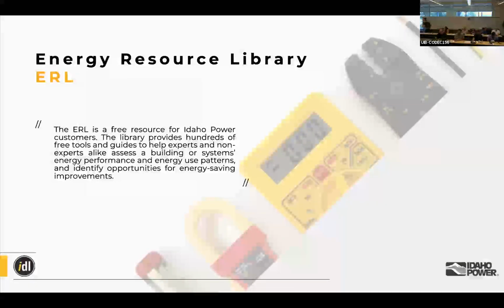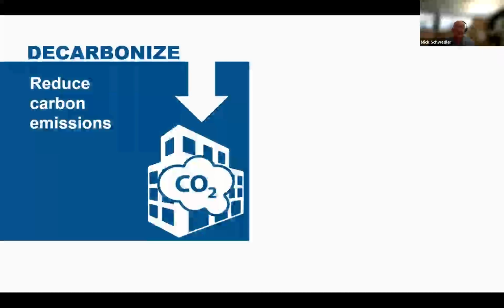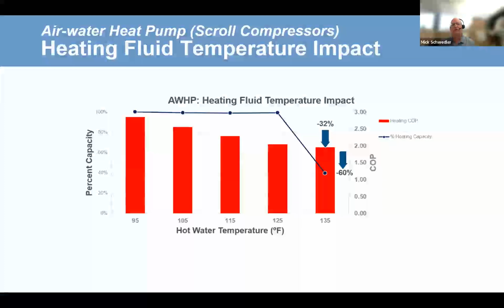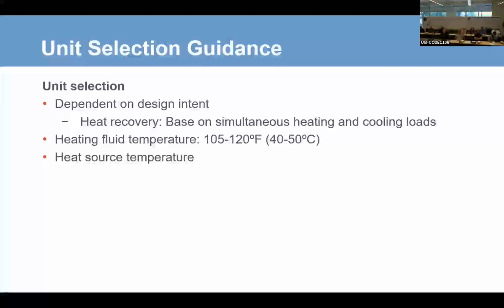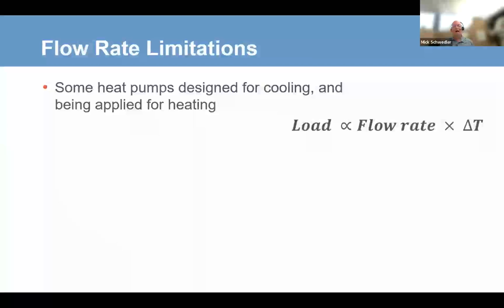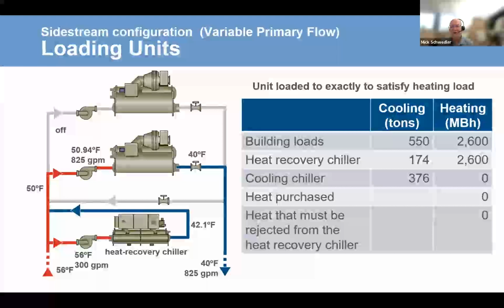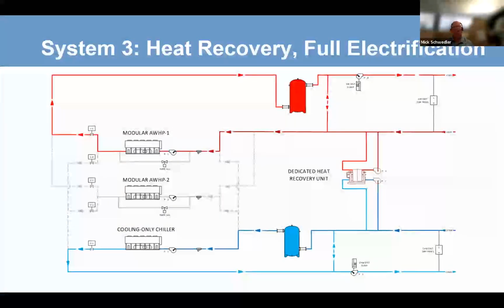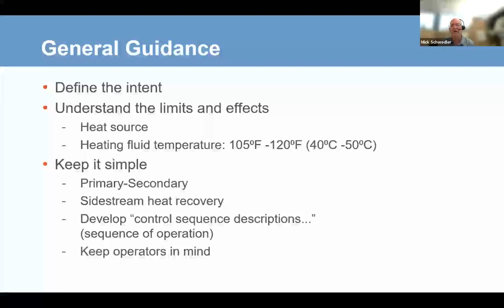Energy Efficient Electric Hydronic Heating Systems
This presentation delves into how hydronic systems using heat recovery chillers, heat pumps and chiller/heaters can be designed, piped, optimized and controlled in order to efficiently provide heat. The following topics will also be covered:
The impact of hot water and outdoor air temperatures
Methods to simplify system design and operation
The importance of ensuring building operators and facility managers can operate the system as intended
Learn how to enhance energy efficiency, reduce environmental emissions and make the electric hydronic heating system as simple as possible.